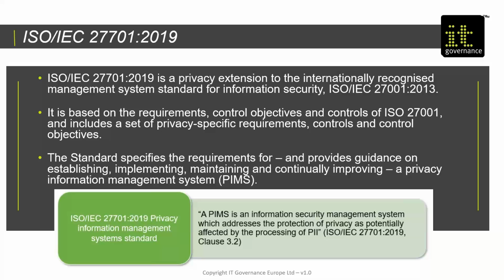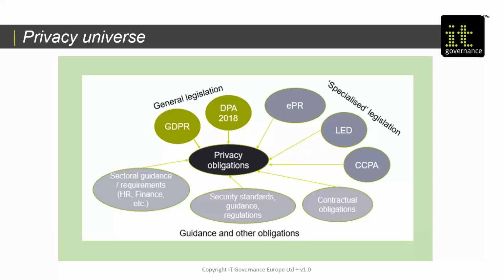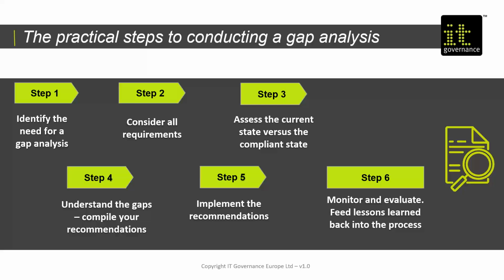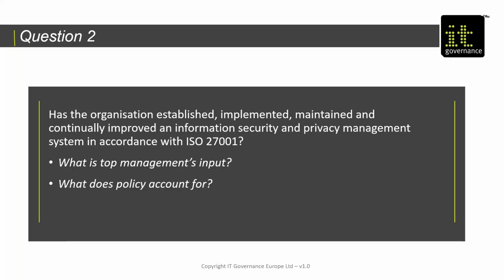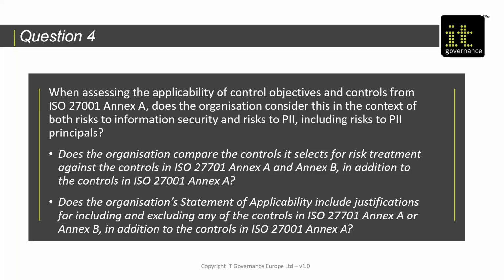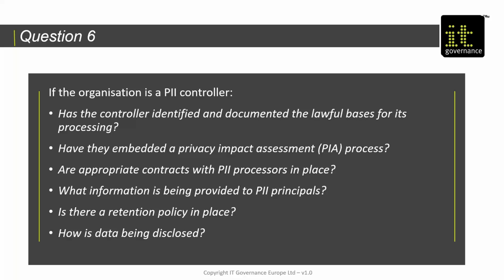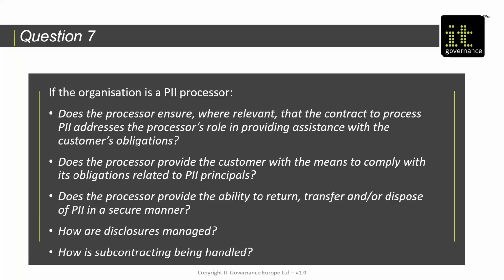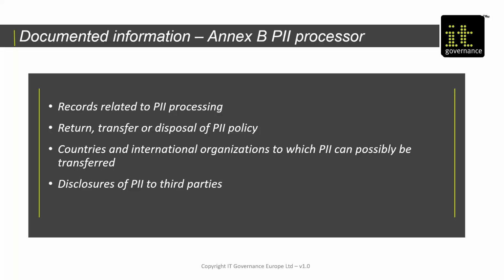What are the practical steps to conducting an ISO 27701 gap analysis?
In this webinar, GDPR consultant Alice Turley offers practical advice on conducting an ISO 27701 gap analysis, covering:
- ISO 27701’s compliance requirements;
- The mandatory documentation to achieve ISO 27701 compliance;
- Questions organisations should ask when conducting a gap analysis; and
- Reporting on the results and measuring the closure of gaps.